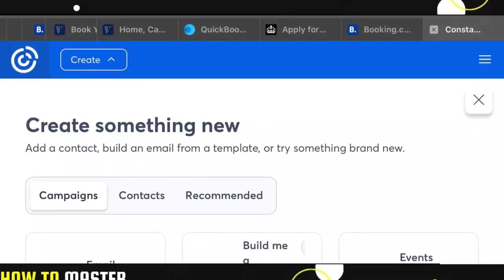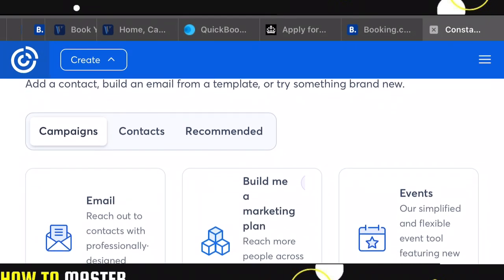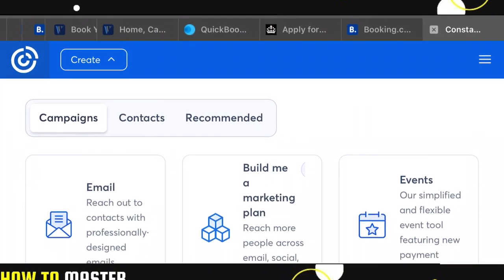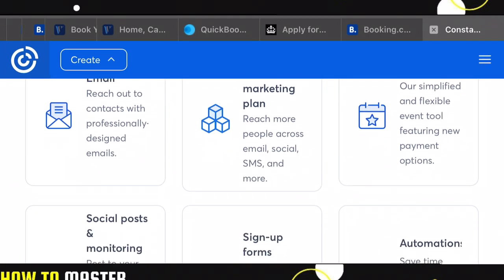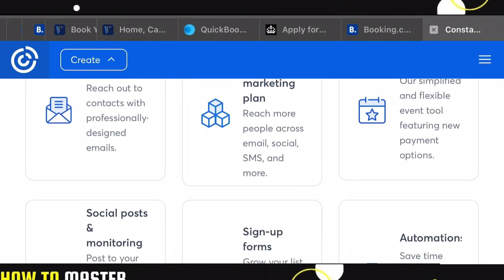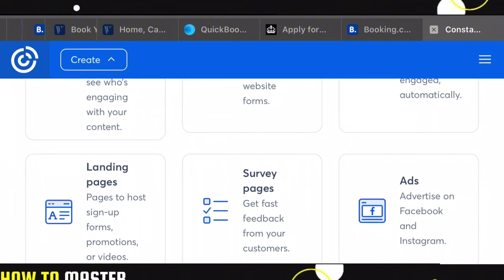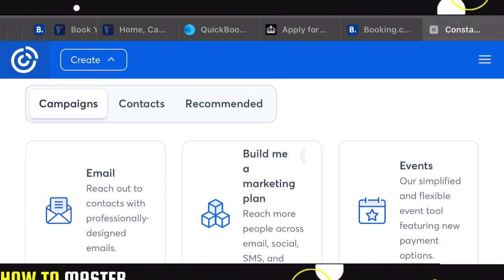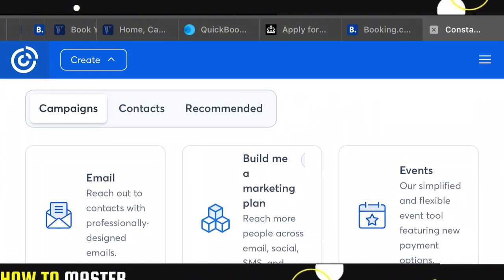HOW TO EASILY INCREASE REACH WITH CONSTANT CONTACT 2024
Title: How to Easily Increase Your Reach with Constant Contact in 2024

Description:
Looking to expand your audience with Constant Contact? This video will walk you through the best strategies to boost your email reach in 2024. Learn how to optimize your email content, leverage segmentation, and use built-in analytics to maximize engagement. Plus, get tips on using automation, improving open rates, and personalizing your messages to ensure they reach the right people. Whether you’re a beginner or seasoned user, this guide will help you grow your audience and improve email performance with Constant Contact!

By the end of this tutorial, you’ll be set up to reach a wider audience and make the most of Constant Contact’s tools.